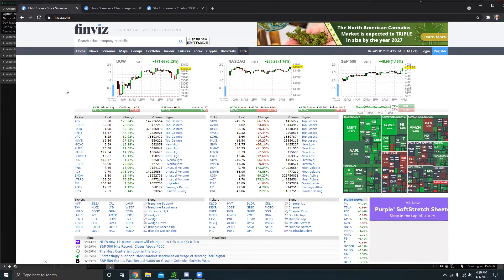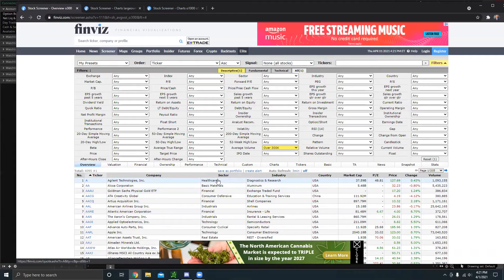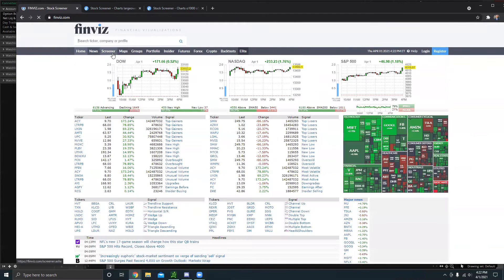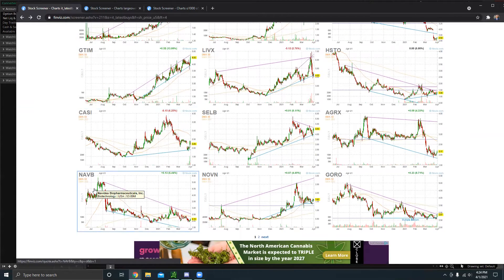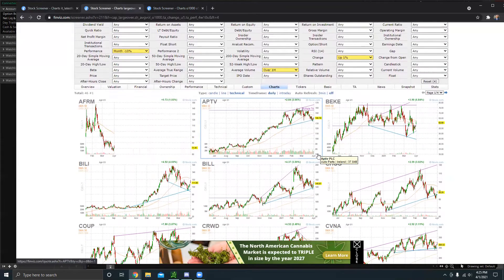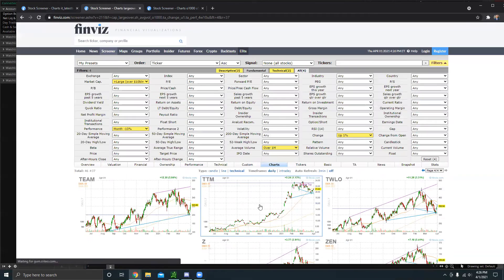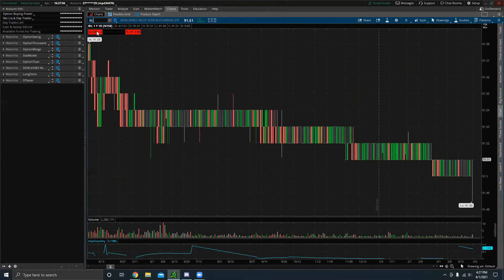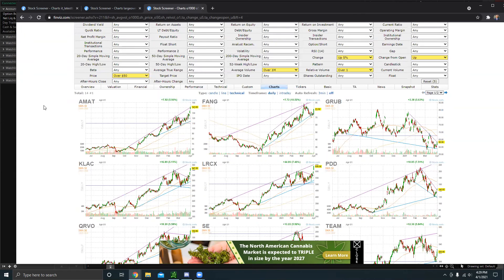How To Make Stock Screeners For FREE!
What's up guys! In this video, I go over how to make stock screeners for free using Finviz.com! I also share my 3 favorite stock screeners for penny stocks, momentum trading, and dip-buying. I hope this video helped show you how to make your own custom screeners!